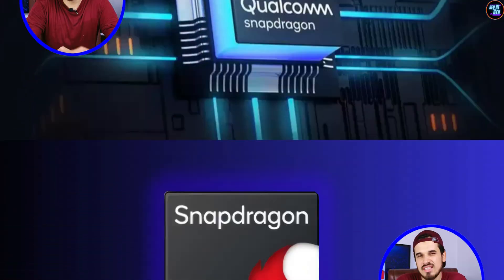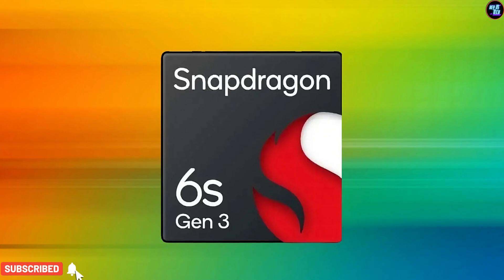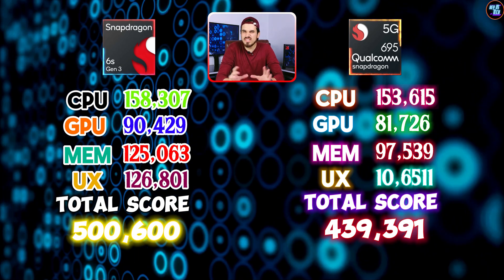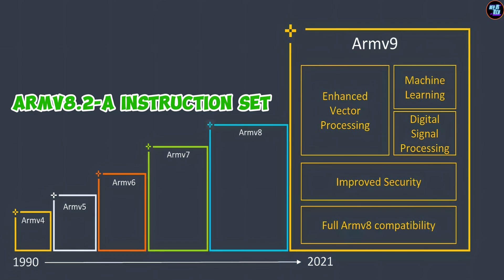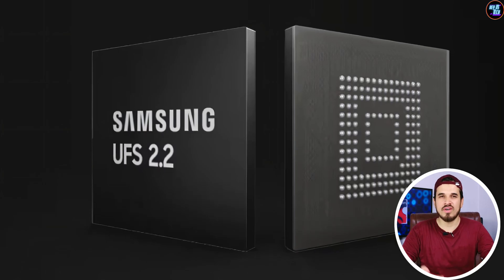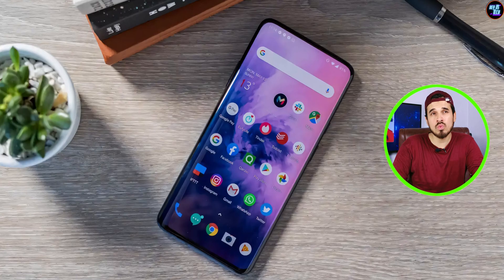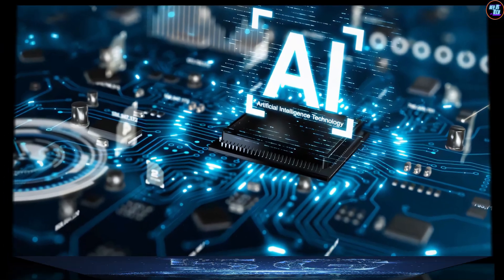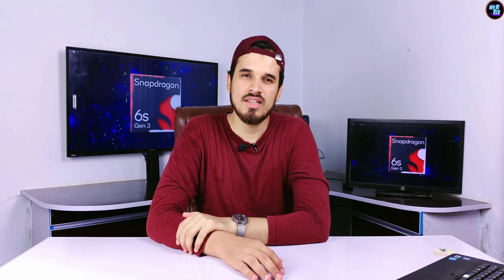Snapdragon 6s Gen 3 Review: The Budget Beast You’ve Been Waiting For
So, this new chipset from Qualcomm is going to be featured in many new budget smartphones. It’s actually a good chipset considering its performance and benchmarks. However, it can be a bit confusing. You may ask how, so watch this video till the end to see everything.

Timecodes:
00:00 Snapdragon 6s Gen 3 Review
00:39 Benchmarks
00:45 AnTuTu V10
01:38 Geekbench 6
01:57 CPU & GPU
02:46 Ram & Storage
03:13 AI capabilities
03:26 Camera Capabilities
03:45 Display capabilities
03:59 Connectivity
04:24 Final Verdict